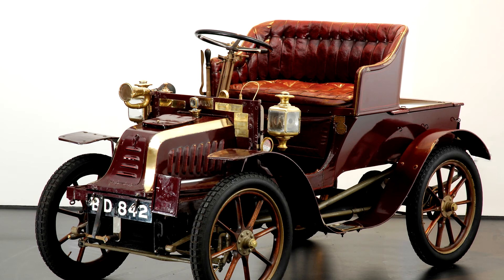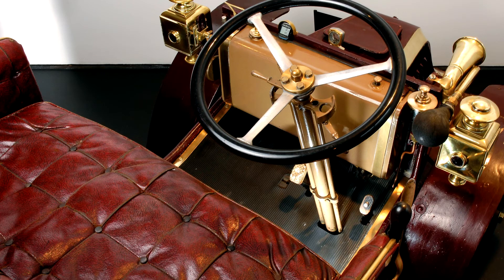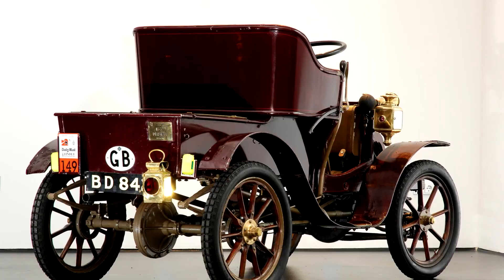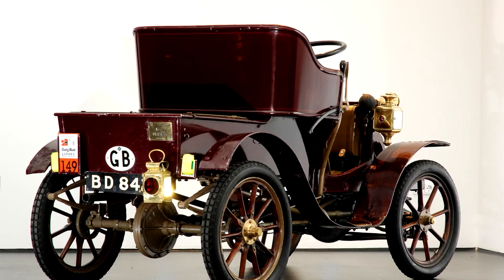Peugeot Type 54